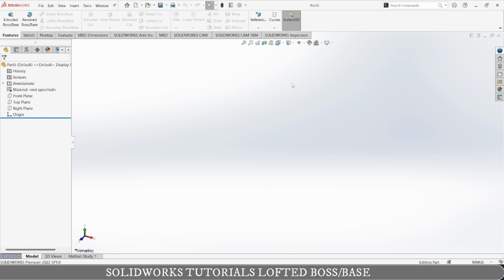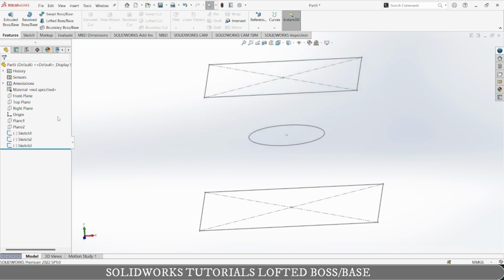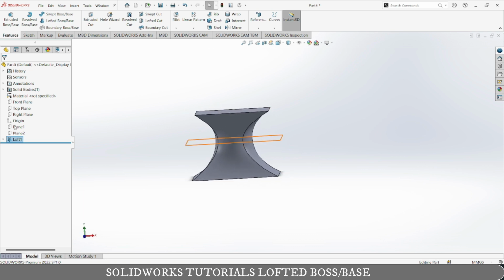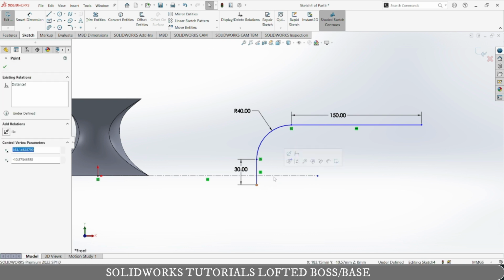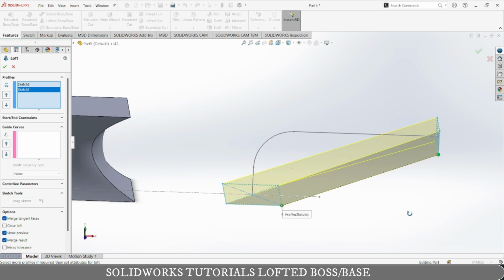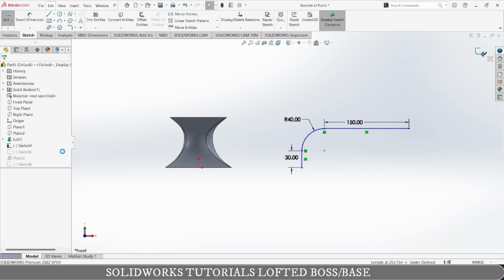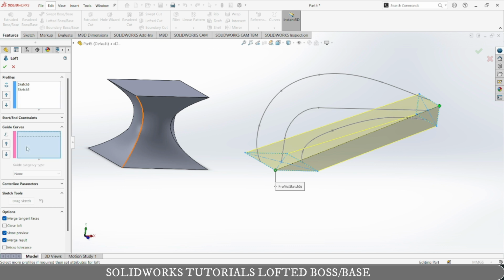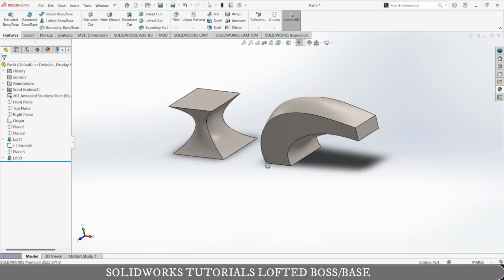LOFTED BOSS IN SOLIDWORKS | SOLIDWORKS TUTORIALS EP 17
In this video you will be able to learn about lofted base/ boss command in solidworks. This is learning tutorials of solidworks for the beginners in which you will find every important tool you need to learn.